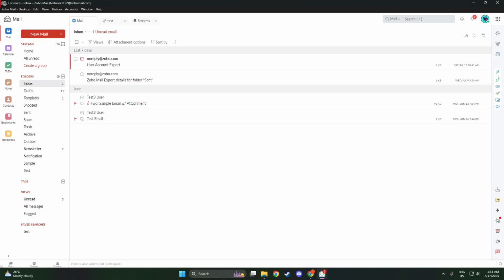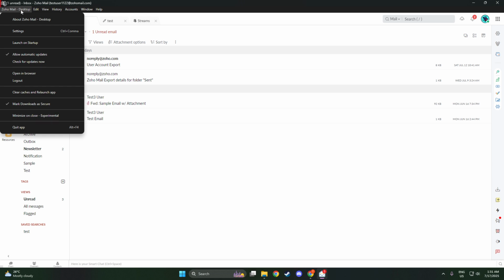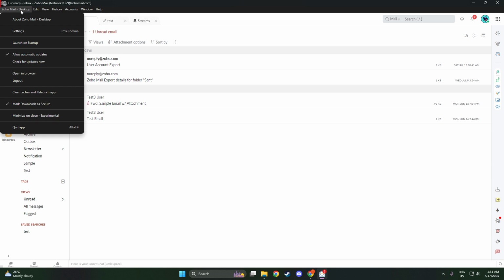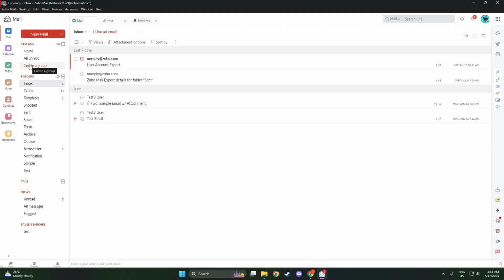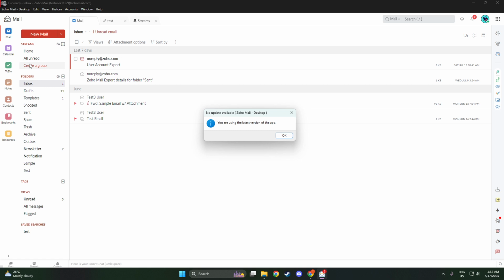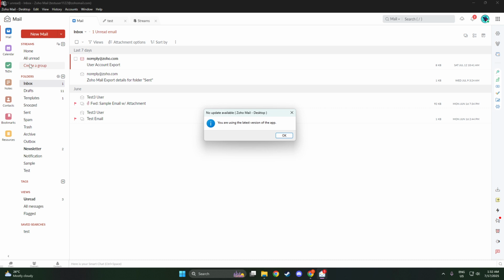How to Update Zoho Mail Desktop App [2026 Full Guide]